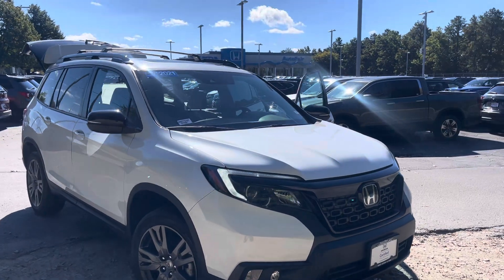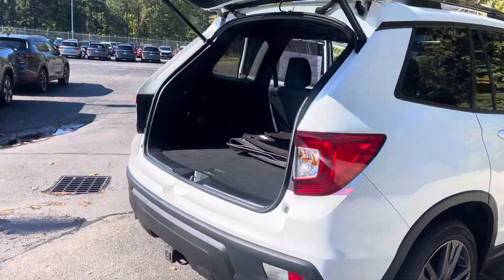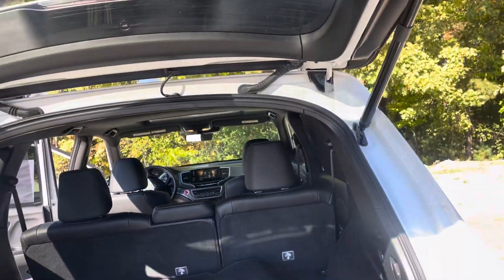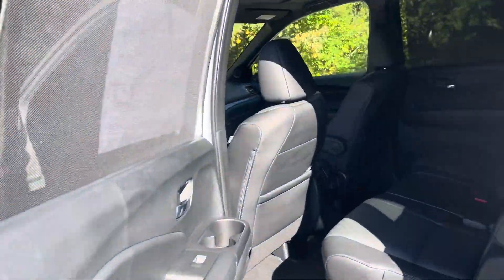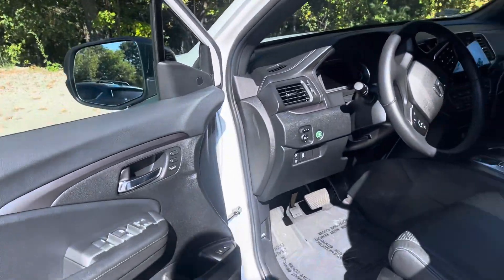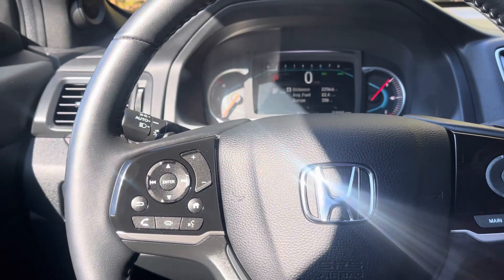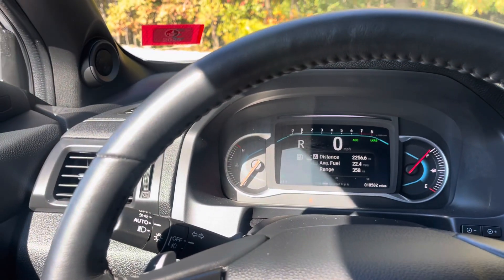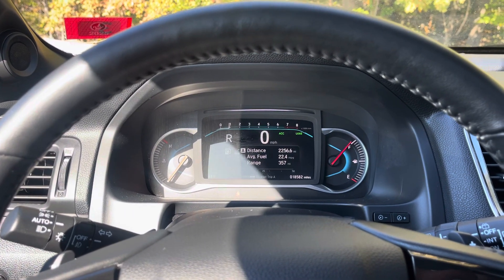Irene’s 2021 Honda Certified Passport 🤩